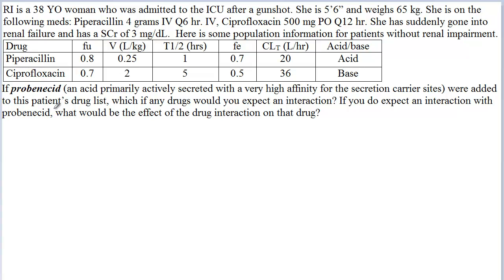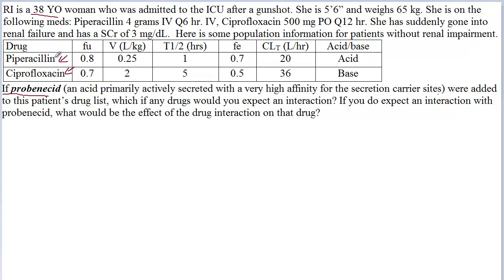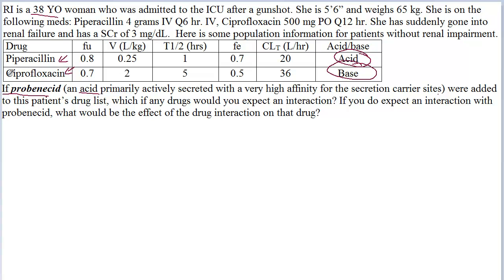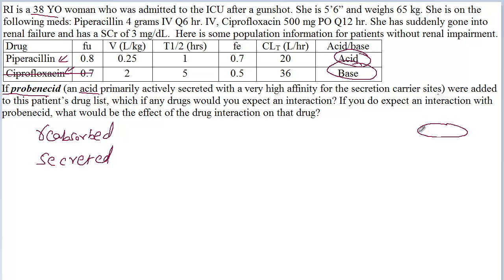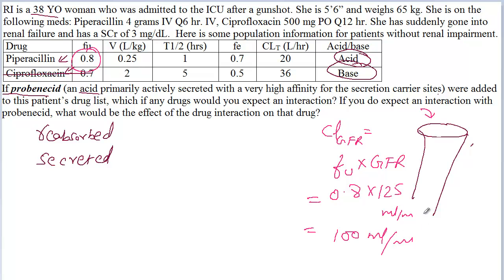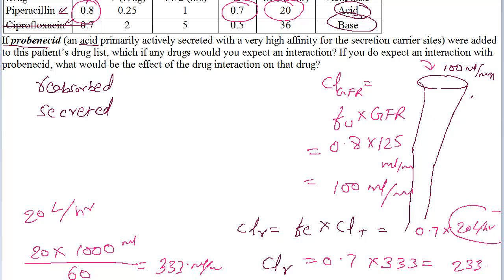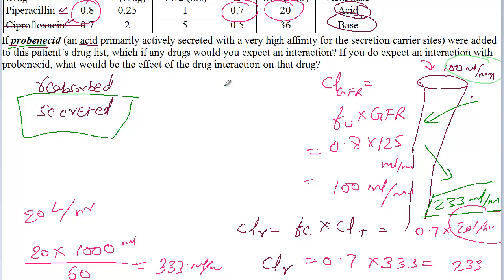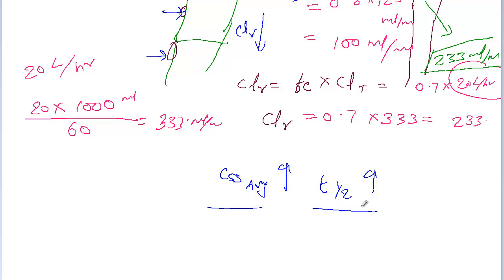Glomerular Filtration and Secretion Calculations